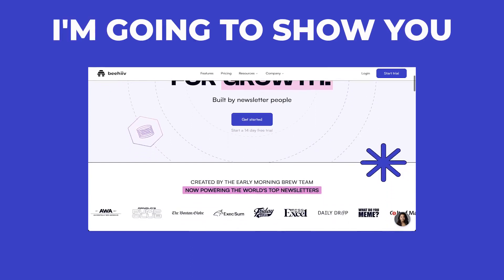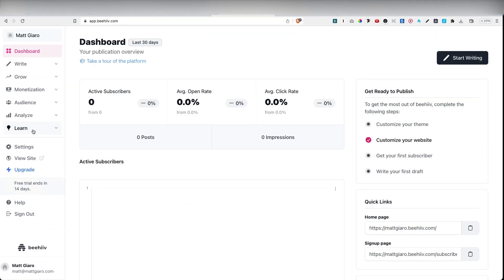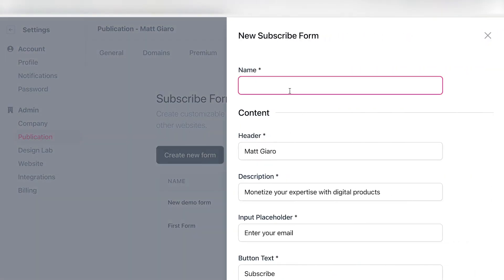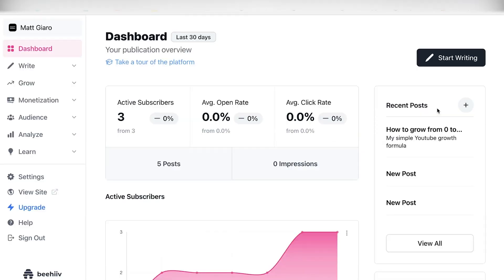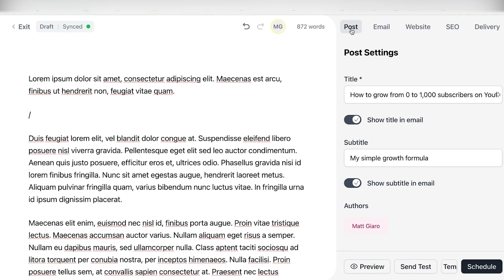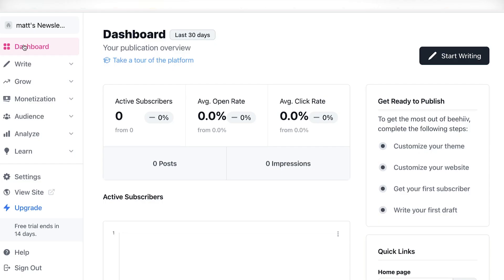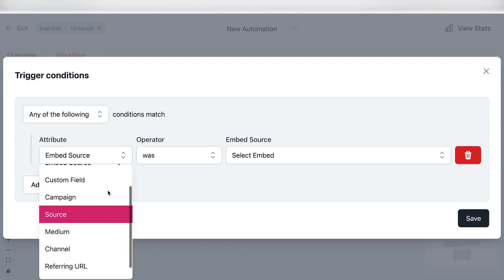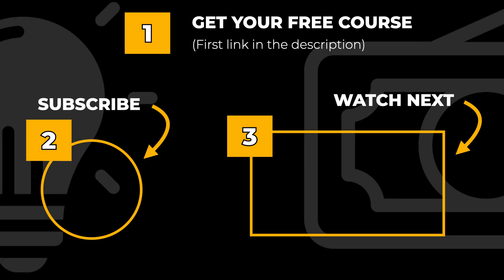Beehiiv Tutorial for Beginners: How to Get Started in Just 9 Minutes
This is a complete tutorial for beginners on how to get started with Beehiiv.

If you're a solopreneur or a content creator looking to step up your email marketing game and craft engaging newsletters, you're in the right place. Beehiiv is the buzzword in the world of email marketing and newsletter platforms, and I'm here to guide you through the basics so you can make the most of this powerful tool.

In this tutorial, I'll cover everything you need to know to get started with Beehiiv. You'll learn exactly how to use Beehiiv and how to get started. So whether you're new to email marketing or looking to switch to a more user-friendly platform, this tutorial will give you the skills you need to get started.